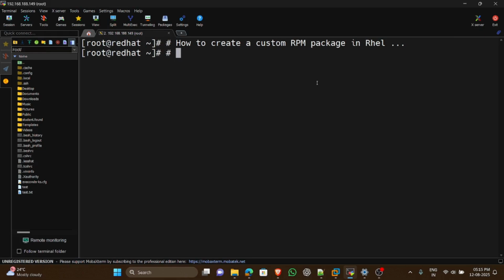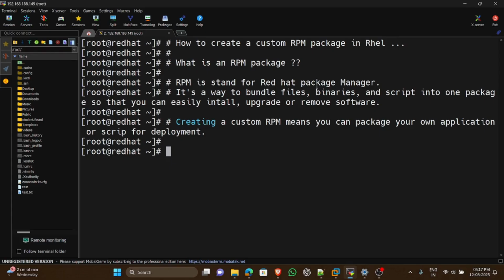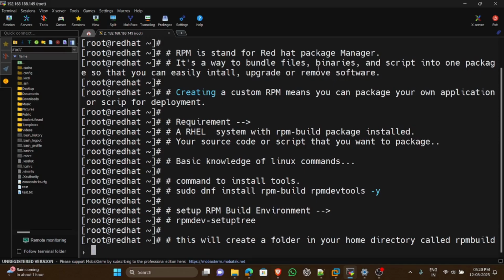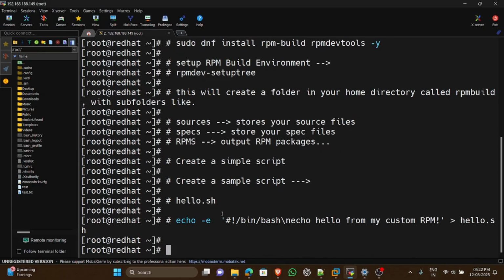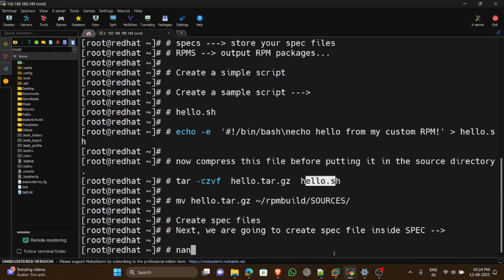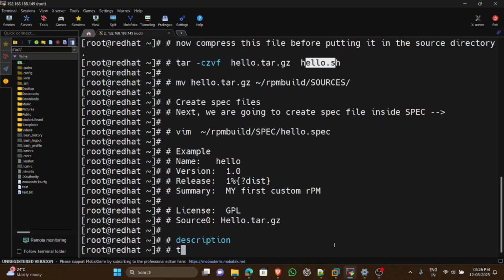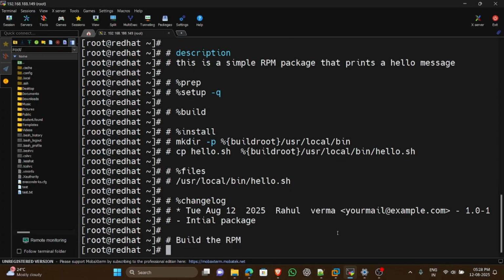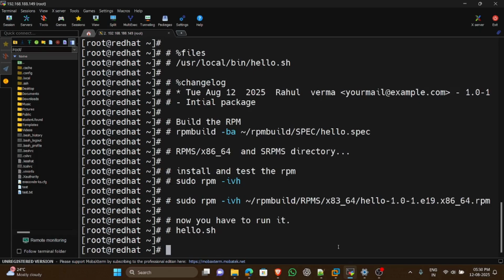Learn How to Create a Custom RPM Package in RHEL | Hawkstack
In this step-by-step tutorial, we’ll guide you through building your own RPM package from scratch in Red Hat Enterprise Linux (RHEL). Whether you’re an admin, developer, or Linux enthusiast, this video will help you master RPM packaging for software deployment.

What you’ll learn:

✅ What is an RPM package & why it’s used

✅ Requirements before starting

✅ Setting up the RPM build environment

✅ Creating a sample script

✅ Writing a SPEC file

✅ Building the RPM package

✅ Installing & testing your RPM

Perfect for anyone looking to automate software distribution and gain hands-on Linux packaging skills.